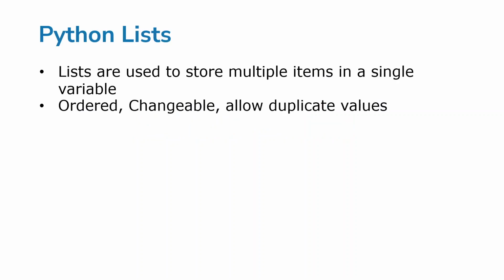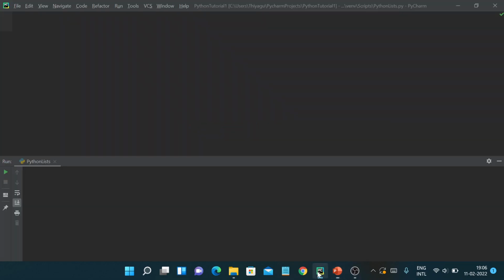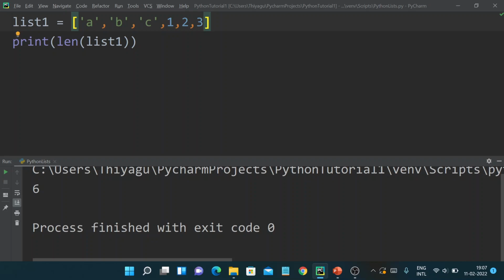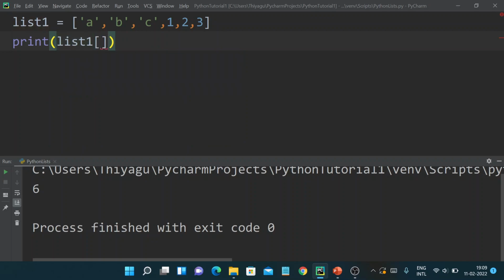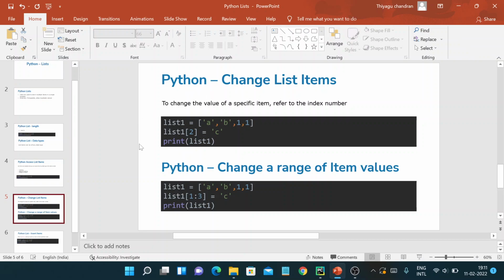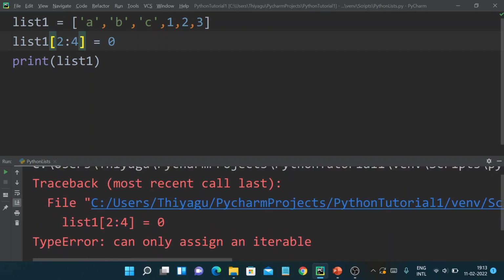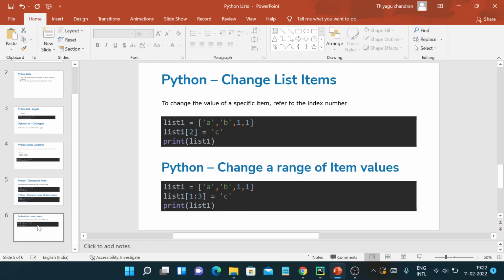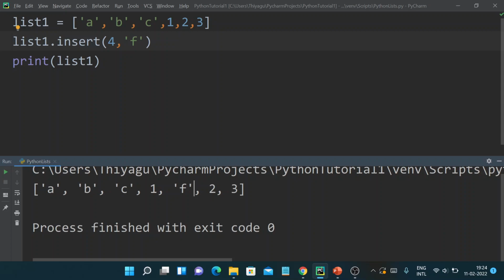Python Lists - Part 1 | Python Beginner Tutorials | An IT Professional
This is part 1 of introductory python tutorial about Python Lists and its commonly used operations